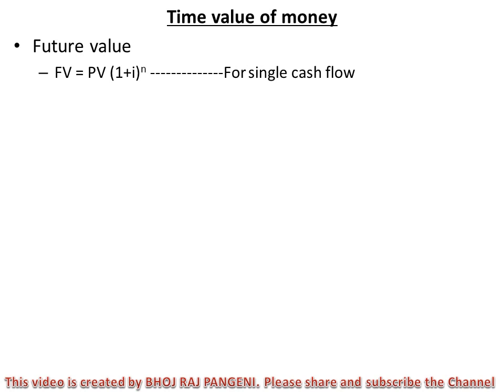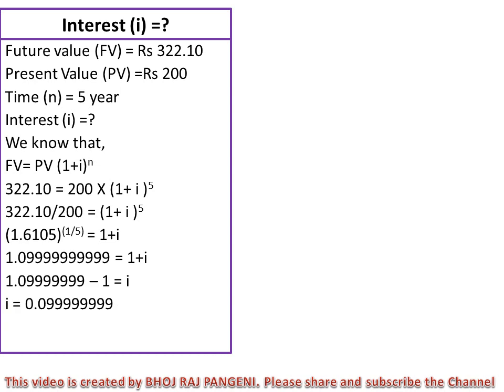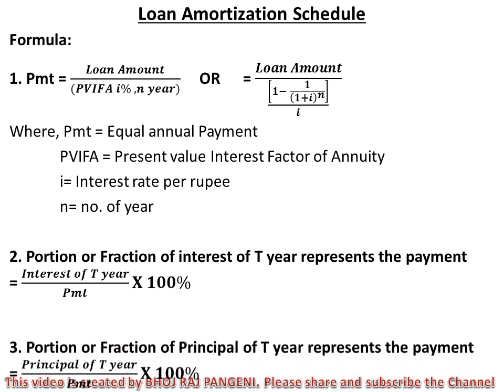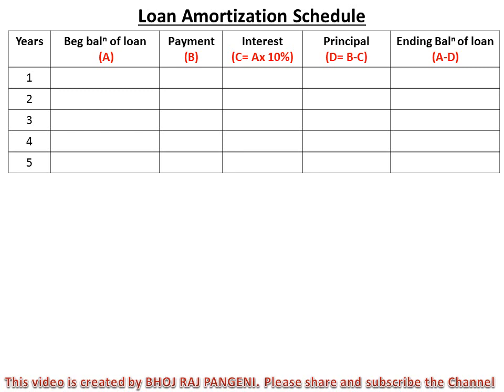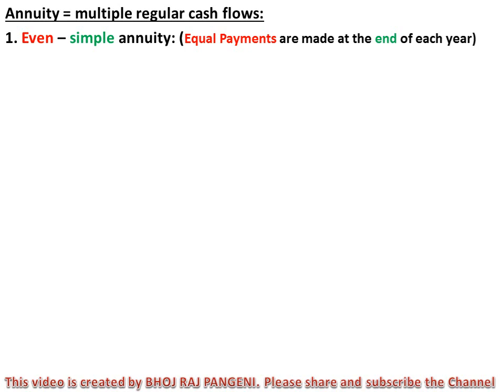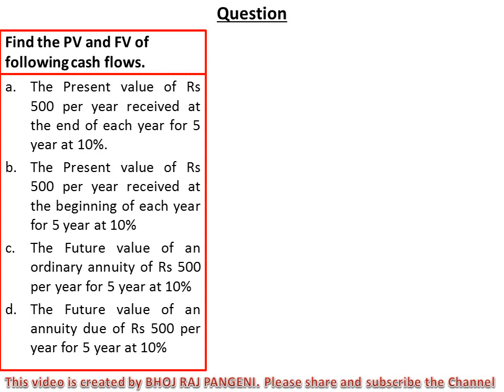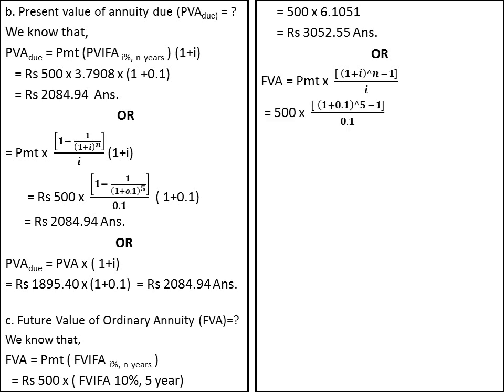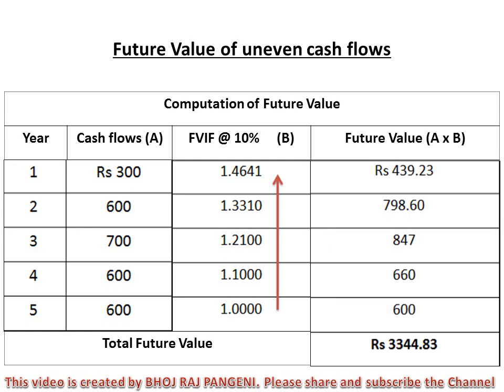Time value of money - all in one| by Bhoj Raj Pangeni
All the cases of time value of money are considered in this video. Present value and future value of single cash flow and multiple cash flows, even and uneven cash flows;  loan amortization schedule  are discussed. TIME VALUE OF MONEY is the heart of finance. This video is mostly useful to the class 11, 12, and bachelor in commerce BBS, master level too.